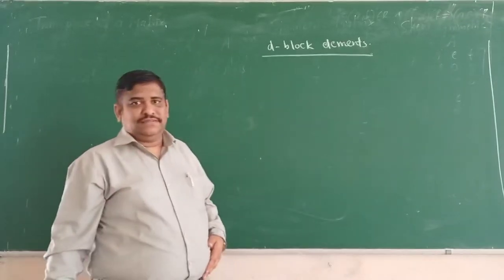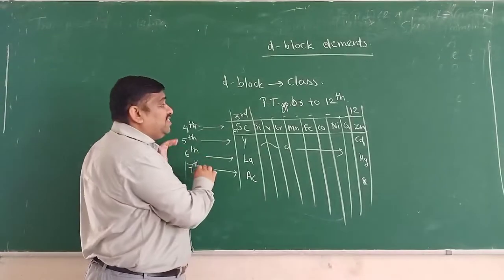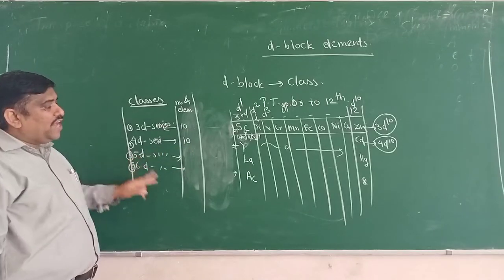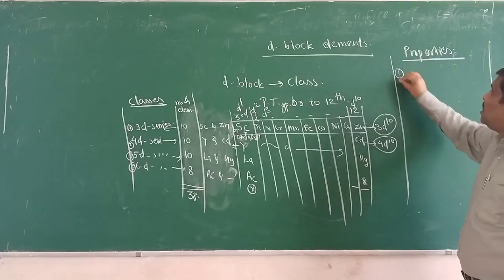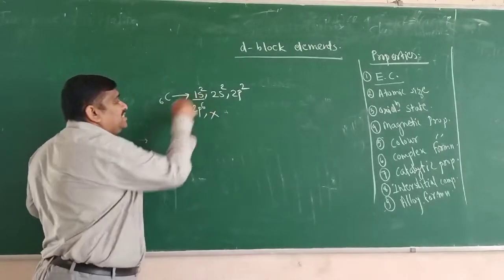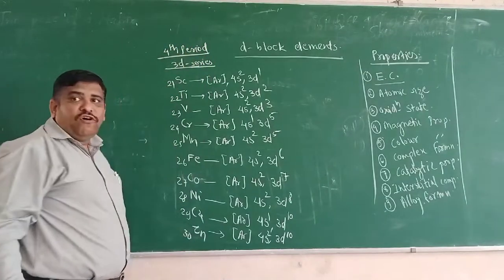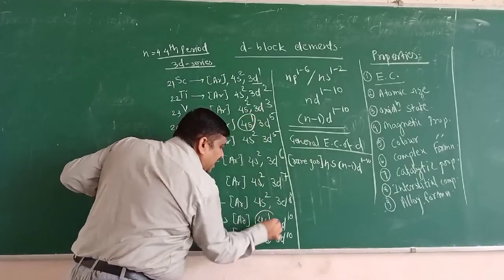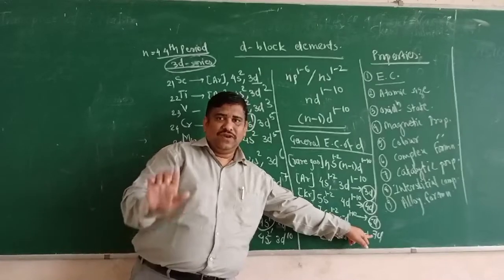d-block elements Lecture no 2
Classification of d-block elements and Electronic configuration